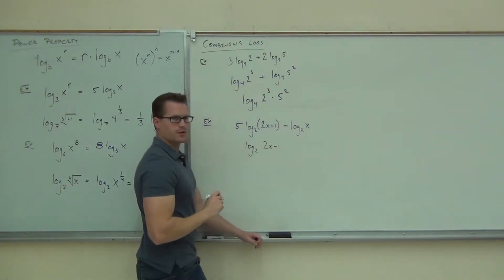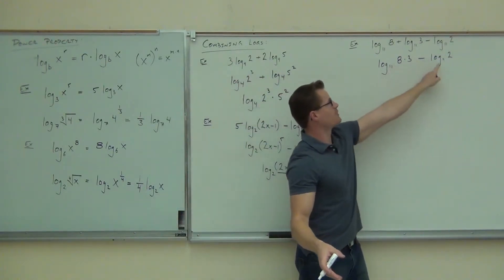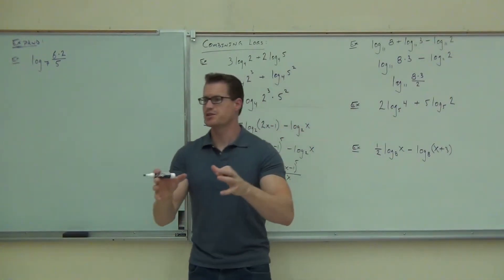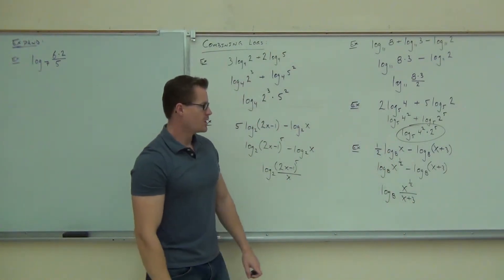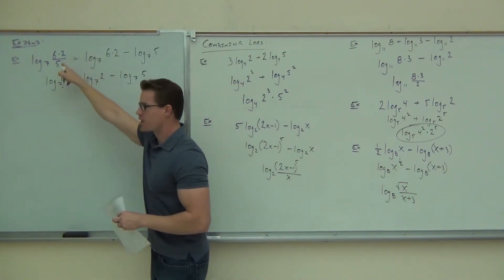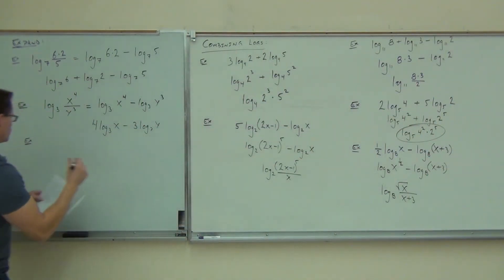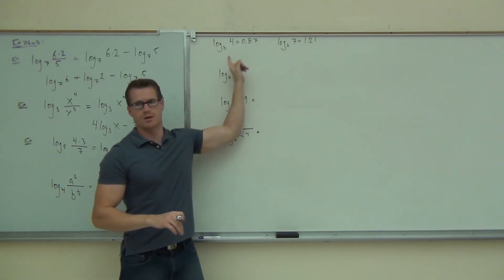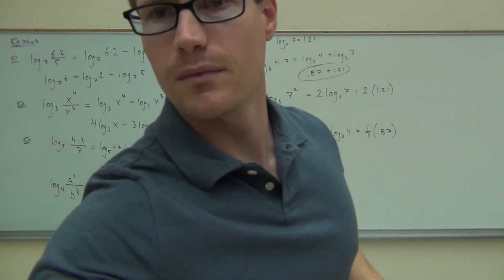Intermediate Algebra Lecture 12.5 Part 4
Intermediate Algebra Lecture 12.5 Part 4:  Exploring the Properties of Logarithms.